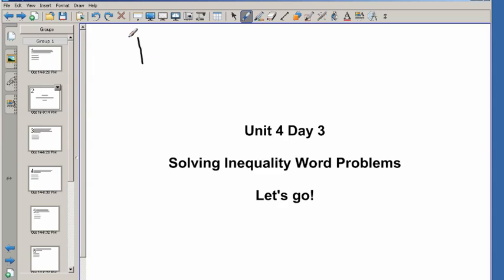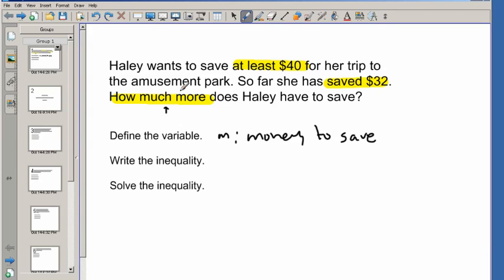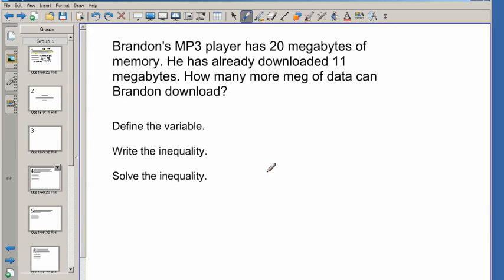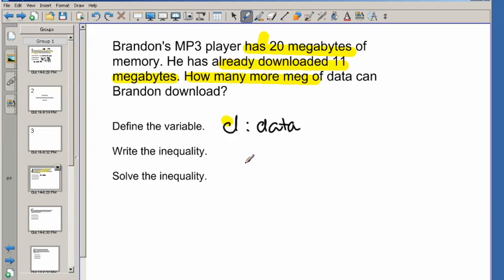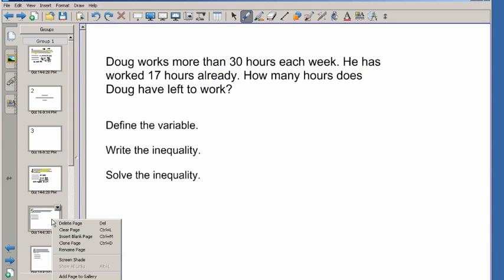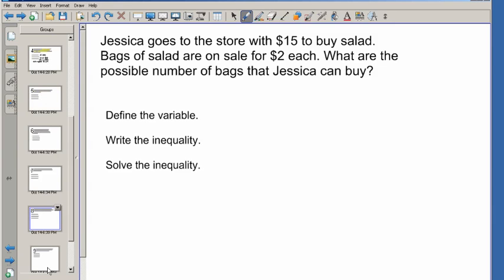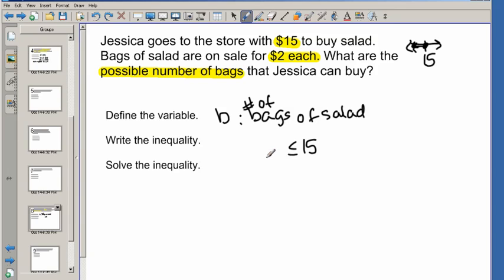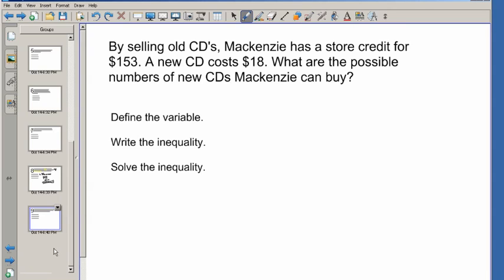Unit 4 Day 3 - Solving Inequality Word Problems.mp4